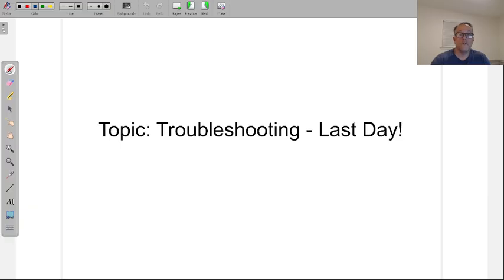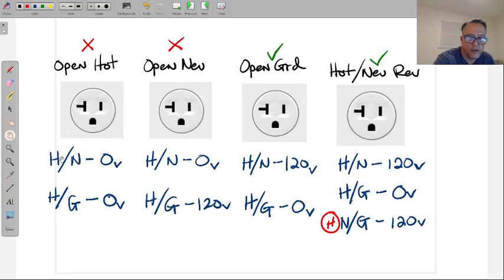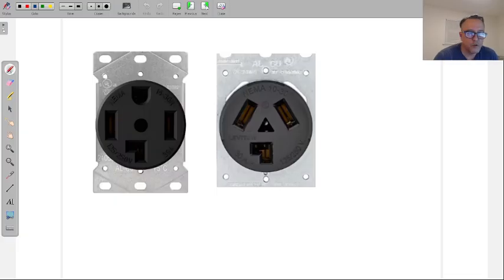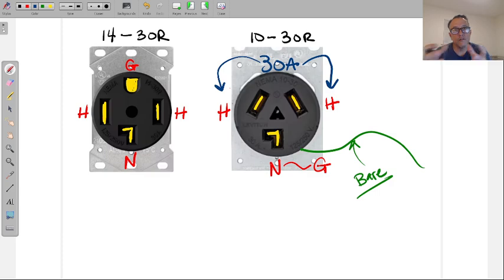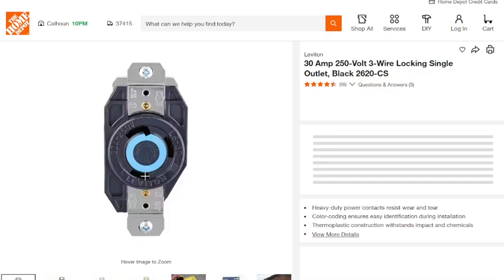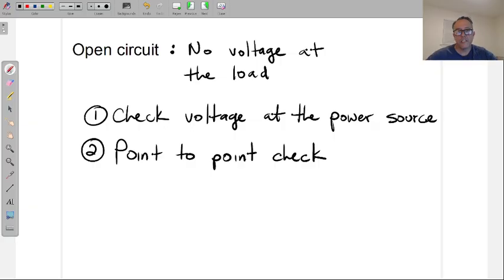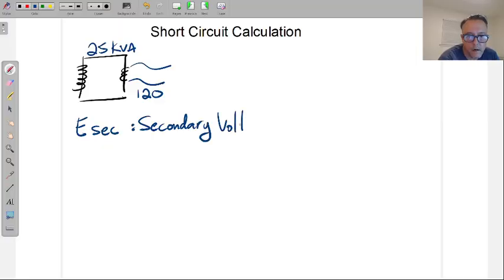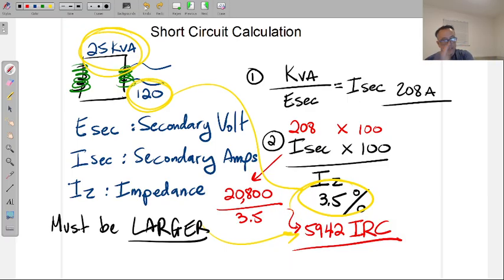Troubleshooting Day 4